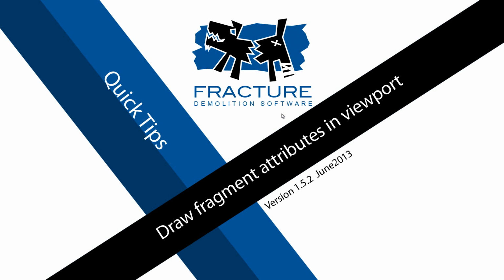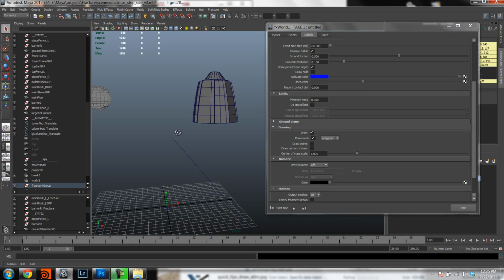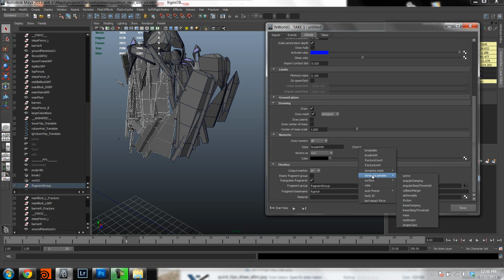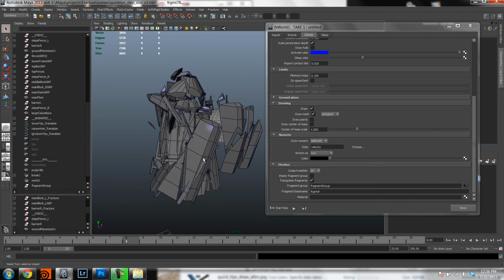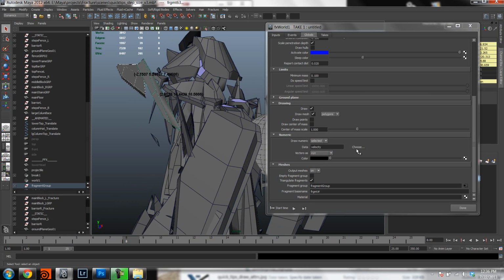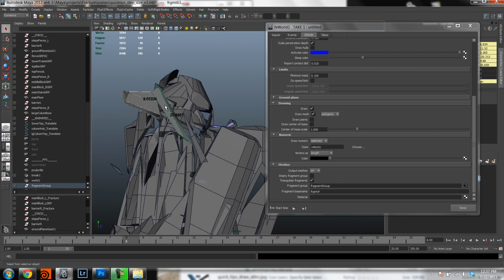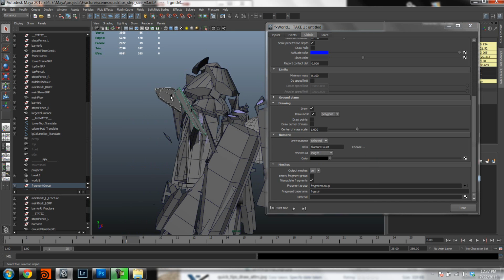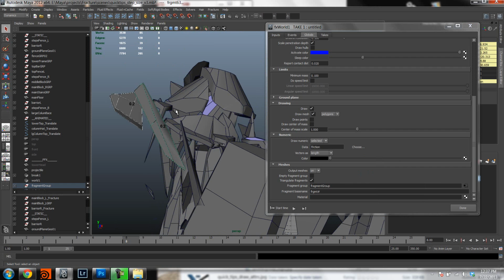Fracture FX Quck Tips: Numeric Display of per fragment attributes